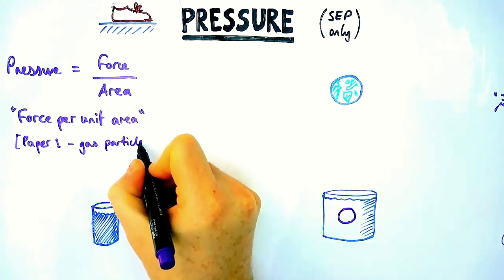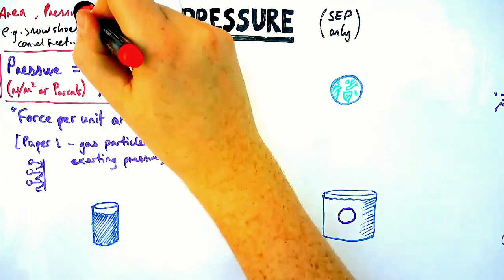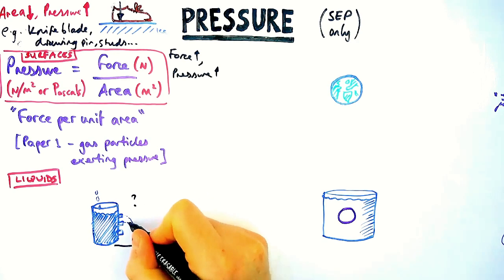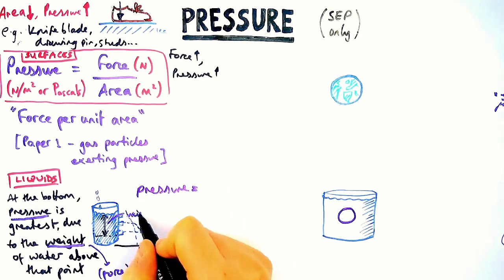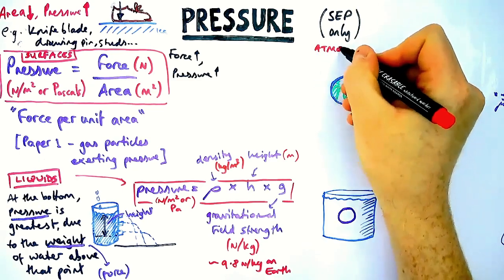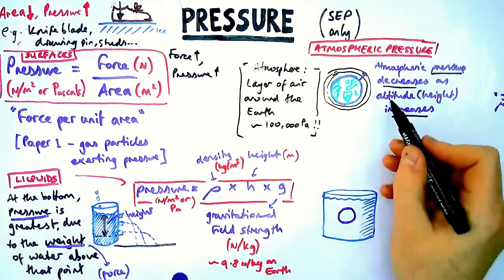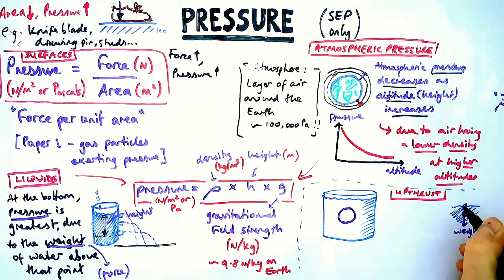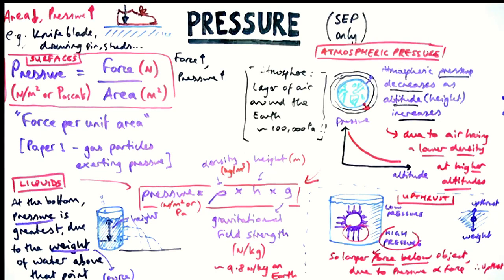Pressure - GCSE Physics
Everything you need to know about Pressure on surfaces, in liquids & gases for GCSE Physics Paper 2 (Separate only)

00:00 Pressure = Force / Area
01:50 Pressure in liquids
03:50 Atmospheric pressure
05:12 Upthrust